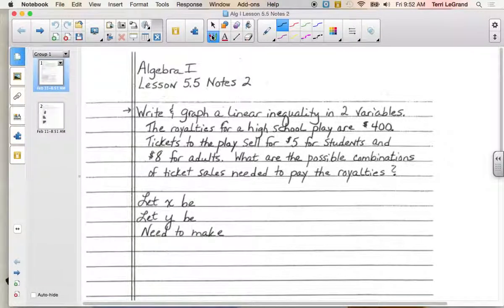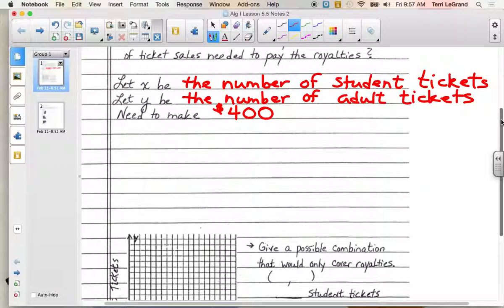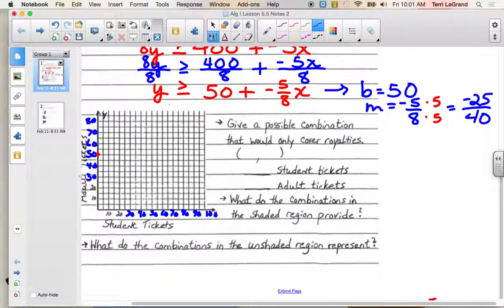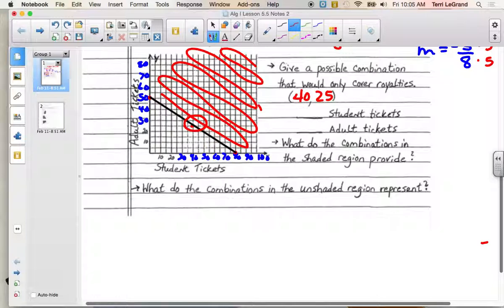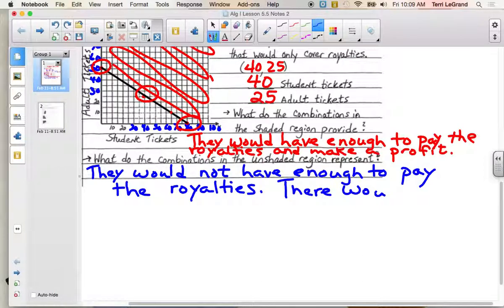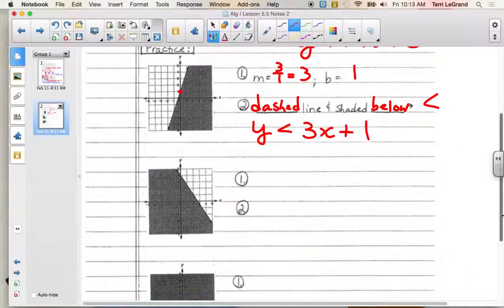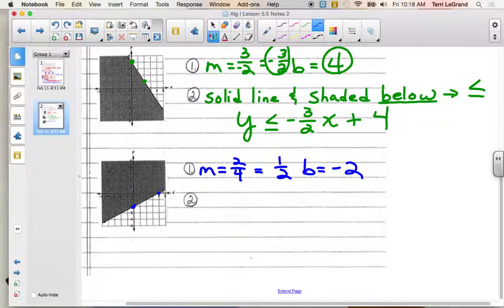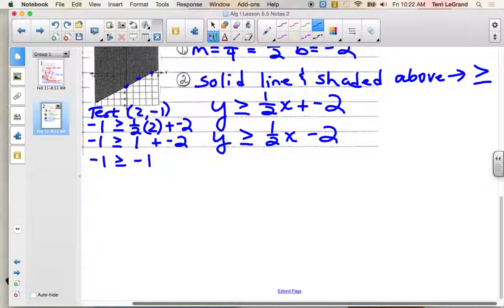Alg I Lesson 5.5 Notes 2 Recording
Notes completed in class Mar. 6, 2015.